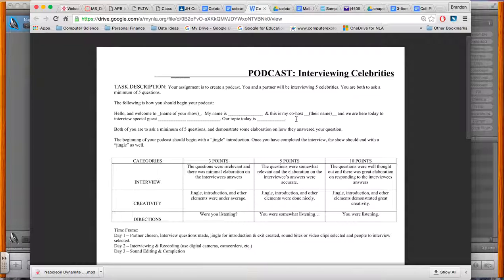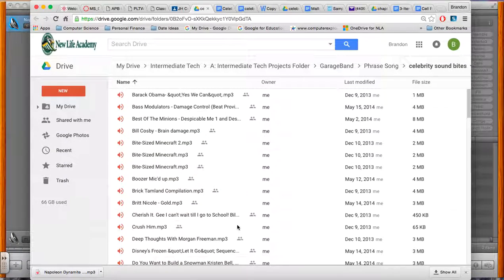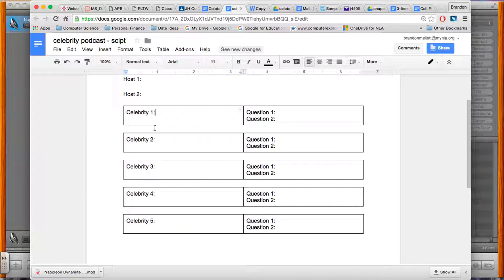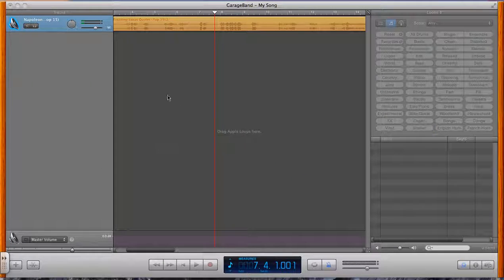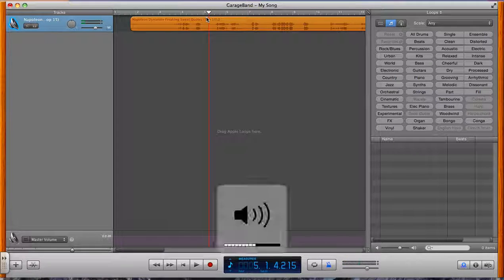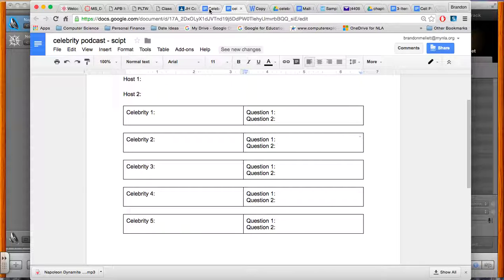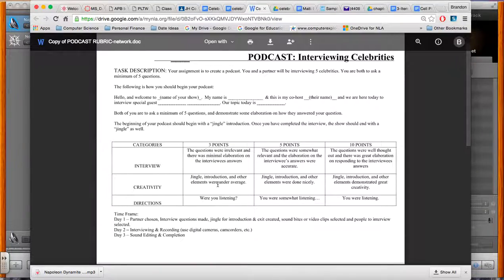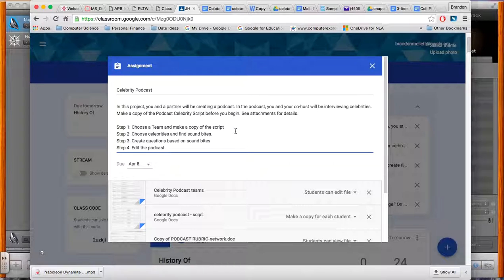Intermediate Technology: GarageBand: How to "Celebrity Podcast" project